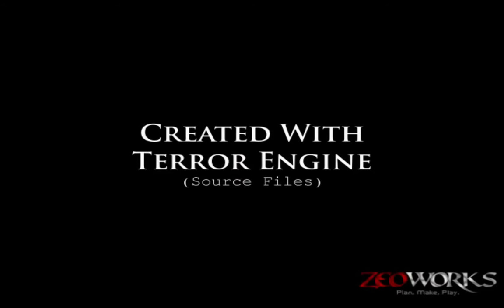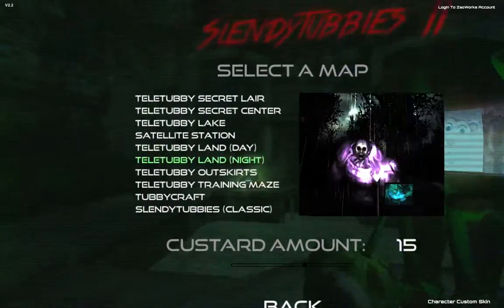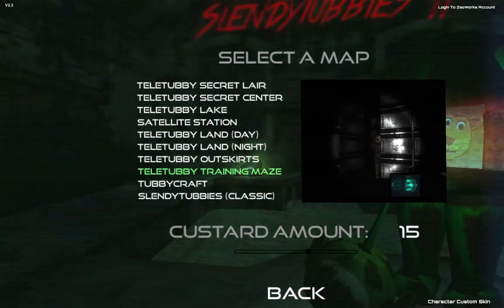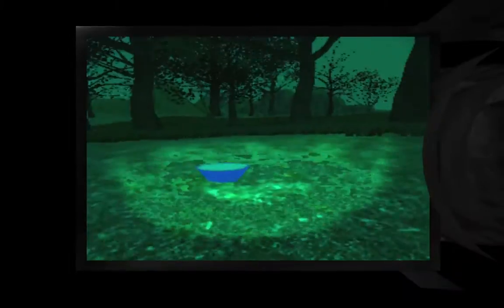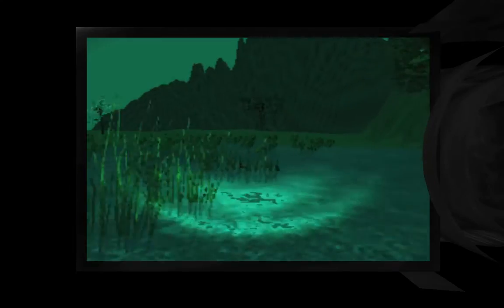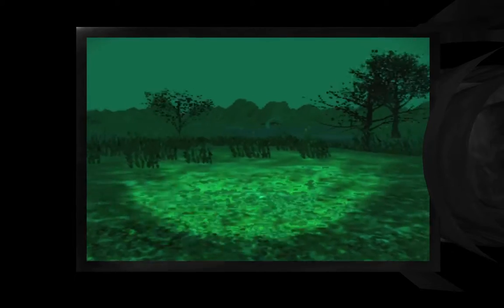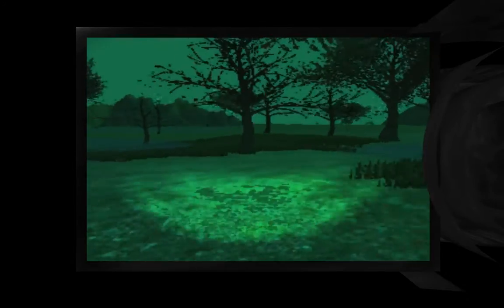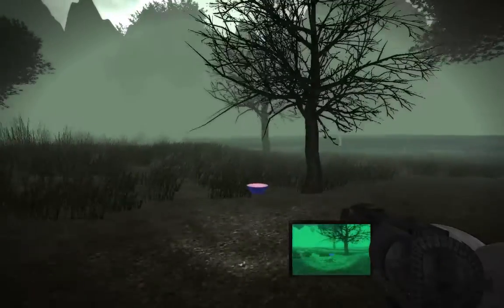THE HELL STARTS HERE SLENDYTUBYS 2 GAMEPLAY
LET THE HELL START